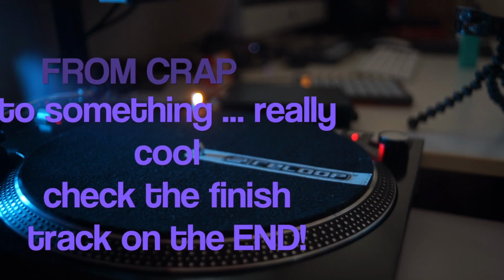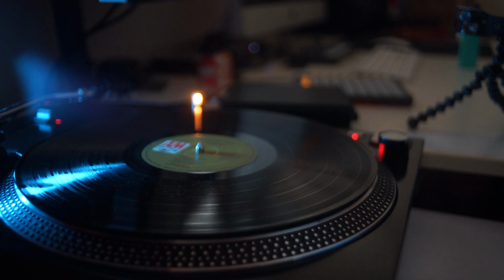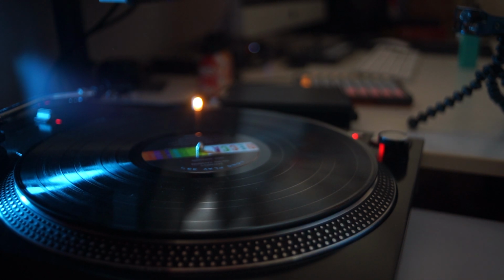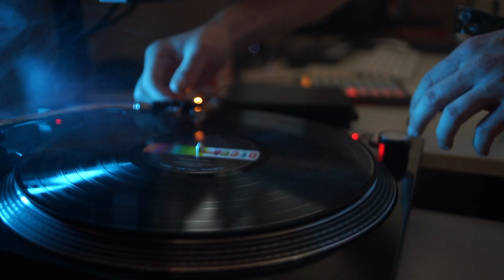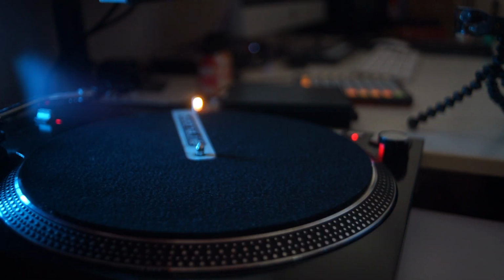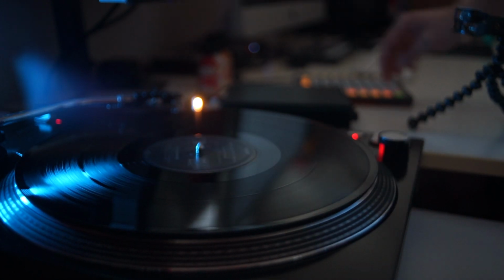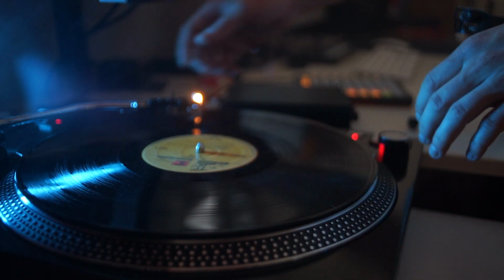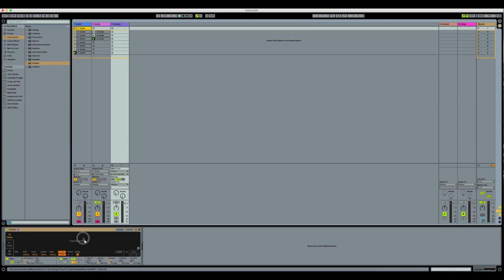Producing a House track with 1$ VINLYS !!!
---✘Our Gear✘---

✘Roland TR-8 Rhytm Performer:

✘Roland Boutique JX-03:

✘ Korg Volca FM:

✘ Korg Volca Bass:

✘ Korg Volca Sample:

✘ Korg mircoKorg:

✘ Steinberg Yamaha URmkII:

✘ Native Instruments Audio 8 Dj:

✘ Sony Alpha 7:

✘ Beyerdynamic DT 860:

✘ M-Audio BX8a: